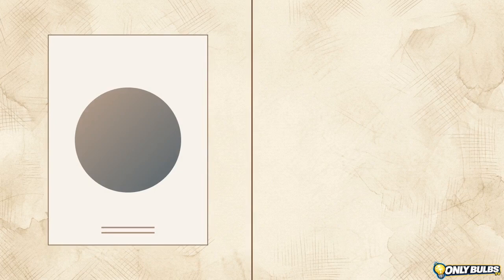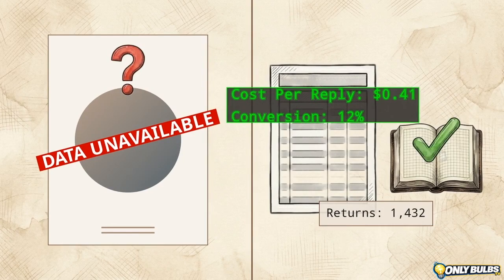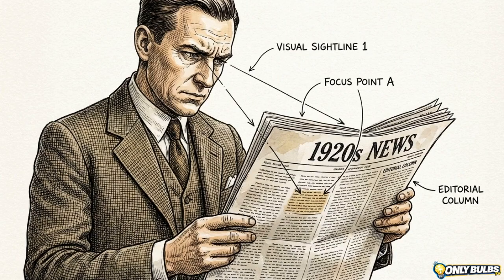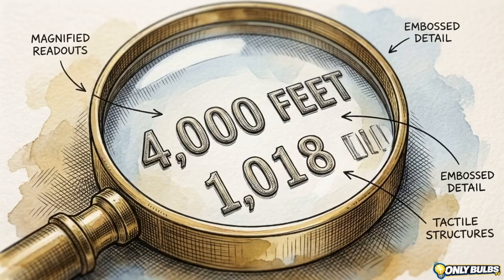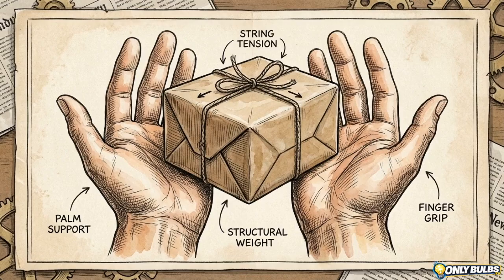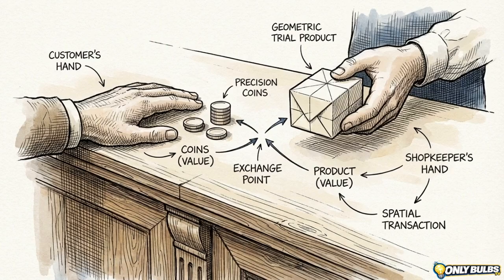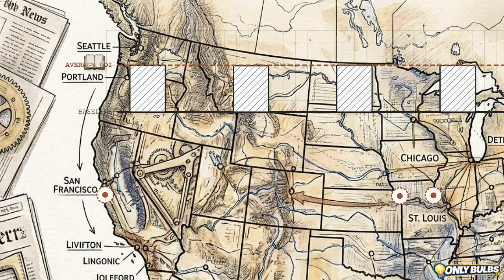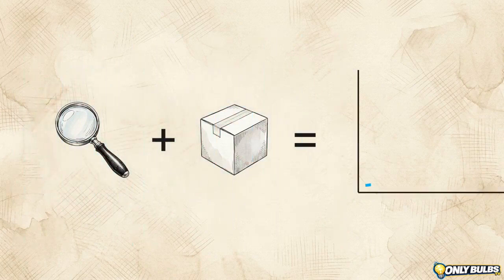Scientific Advertising: The Lost Science of Advertising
Modern companies spend millions on brand campaigns, abstract commercials, and visually polished creative work, yet many executives still struggle to answer a basic question: what did it actually produce? This video essay explores the forgotten logic of scientific advertising, a system built around measurable results rather than vague awareness.

The video contrasts modern branding campaigns with early twentieth-century direct response advertising, where ads often included coupons, coded keys, and trackable offers that revealed exactly which messages generated replies and sales. In that world, advertising was not judged by aesthetics or cleverness. It was judged by measurable customer acquisition cost.

At the center of the essay is Claude Hopkins and his 1923 book Scientific Advertising, which argued that advertising should function as multiplied salesmanship. Instead of treating an ad as art, Hopkins treated it like a salesperson scaled through print. That meant every claim had to earn its place, every campaign had to be testable, and every failure had to be eliminated quickly through tracking and comparison.

The essay breaks down the core principles behind that system: specificity, service-based offers, test campaigns, and rigorous measurement. It explains why vague superlatives like “best in the world” fail, why detailed and concrete claims create trust, and why offers such as free trials can outperform persuasive language alone by reducing risk for the customer.

Ultimately, this is a video about replacing creative guesswork with evidence. Scientific advertising treated marketing as an experiment, not a performance, and many of its core ideas still apply today to anyone who wants to connect promotion directly to measurable results.

Topics Covered

• Why modern advertising is often difficult to measure
• The difference between brand awareness and direct response
• How advertisers measured cost per reply
• Why old ads were more measurable than many modern campaigns
• Claude Hopkins and Scientific Advertising
• Advertising as multiplied salesmanship
• Mail-order marketing as a testing ground
• Why every line of copy had to justify its cost
• A/B testing in early advertising
• Comparing campaign profitability through response data
• Why aesthetics should not outweigh measurable results
• The problem with vague superlatives in ads
• Why specificity increases believability
• Using concrete details to signal truth
• Why service-based offers reduce customer risk
• Free trials and samples as conversion tools
• The logic of the test campaign
• Testing offers in small markets before scaling nationally
• Predicting large-scale results from small sample markets
• Why modern creative campaigns often fail structurally
• How to connect ad spend to verifiable acquisition cost
• Why every piece of creative should justify its budget

scientific advertising
claude hopkins
why most advertising fails
how advertising used to work
direct response advertising
advertising measurement
marketing roi explained
brand awareness vs direct response
claude hopkins scientific advertising
a b testing advertising
mail order advertising
advertising tracking
cost per acquisition explained
specificity in advertising
why vague ads fail
service based marketing
direct response copywriting
advertising psychology
marketing history
how to measure advertising
performance marketing history
old advertising techniques
data driven marketing